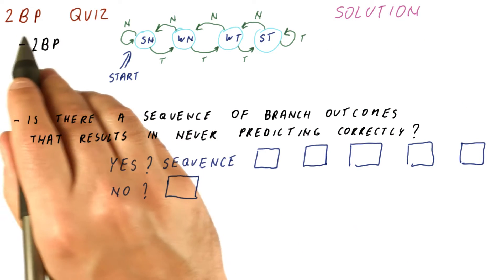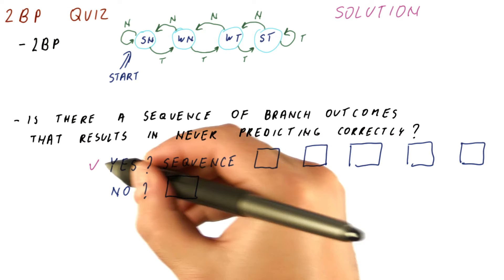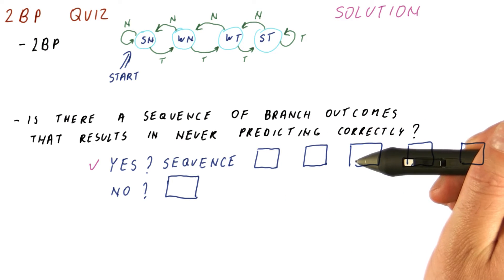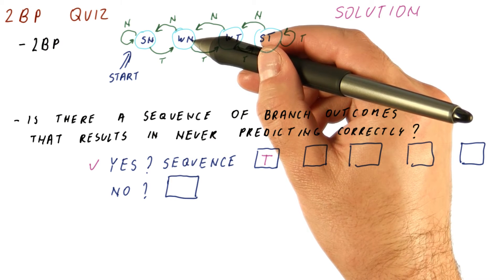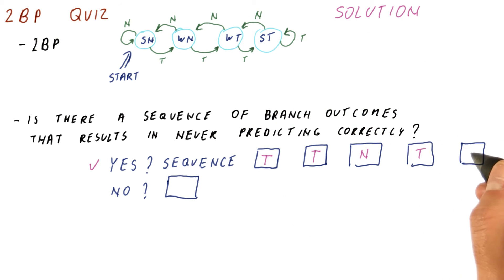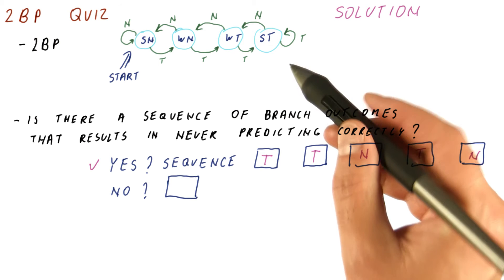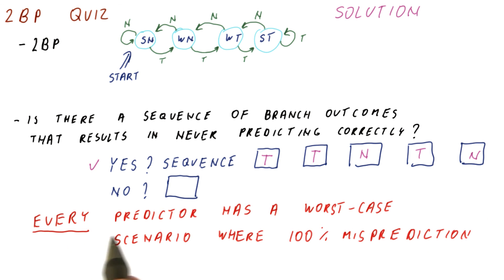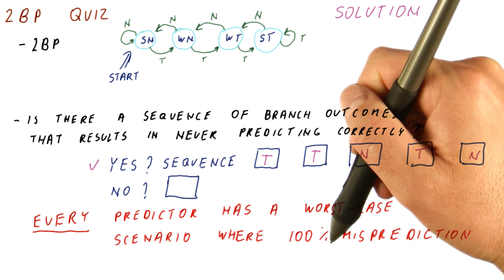2BP Solution Quiz - Georgia Tech - HPCA: Part 1